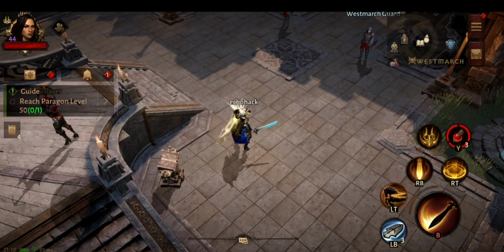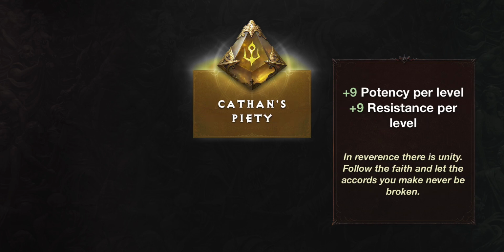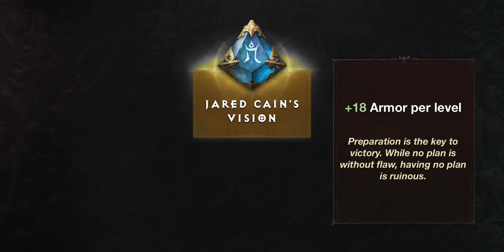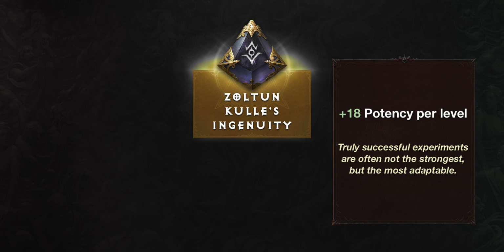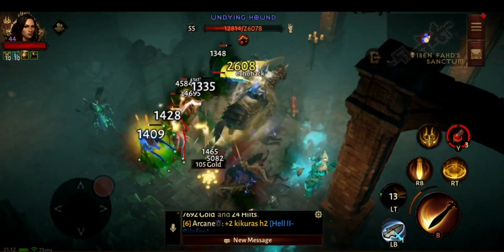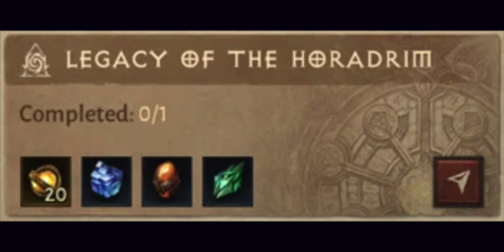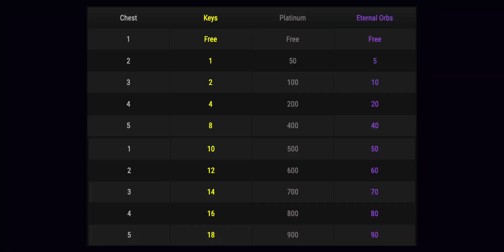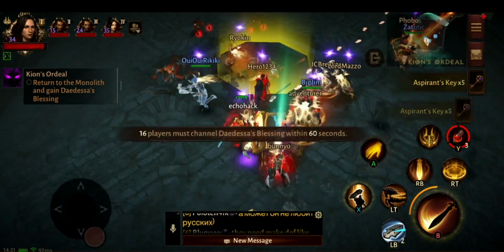Culling Stones - Legacy of the Horadrim Guide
These troves were left by the Horadrim beneath the very stones of Westmarch, full of their secrets and treasure, for future generations to discover.

⏱️ TIMESTAMPS
0:00 Story
2:07 Unlock Legacy of the Horadrim
3:25 Vessel Details
6:17 Vessel Costs
9:35 Where to earn Aspirant's Keys
10:41 Quick Summary
11:12 Outro